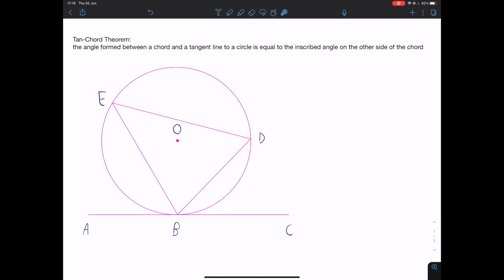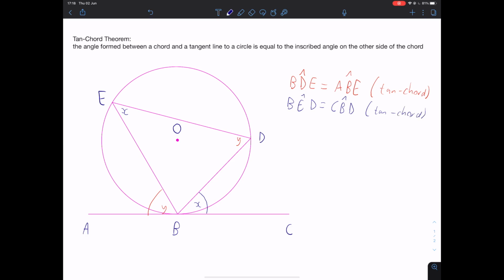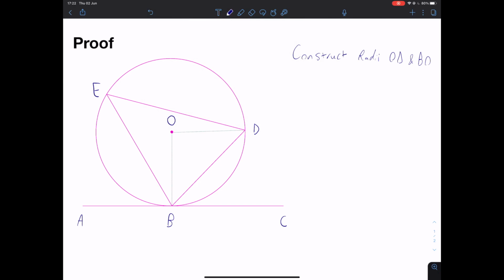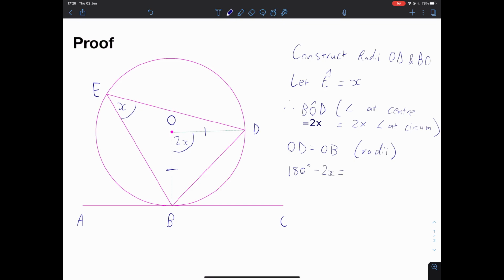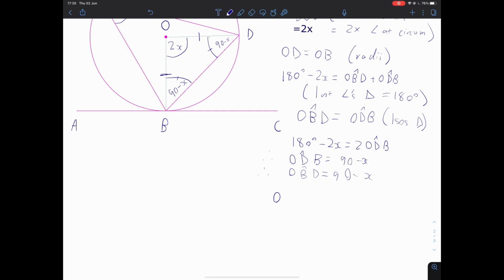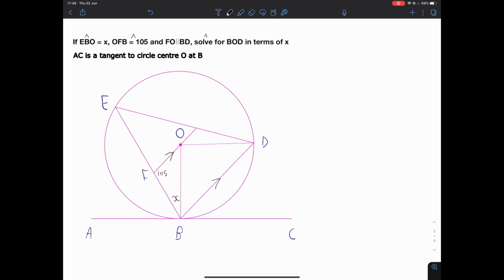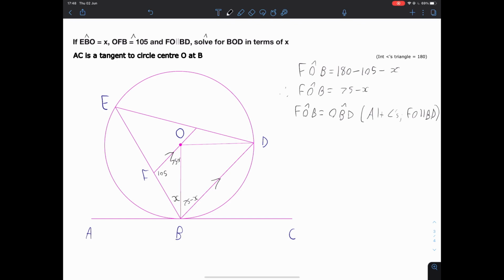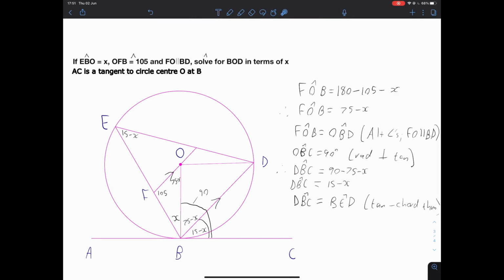Tan-Chord Theorem (Everything You Need To Know)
Part 1. What is the tan-chord theorem
Part 2. Tan-chord theorem proof
Part 3. An example using the tan-chord theorem